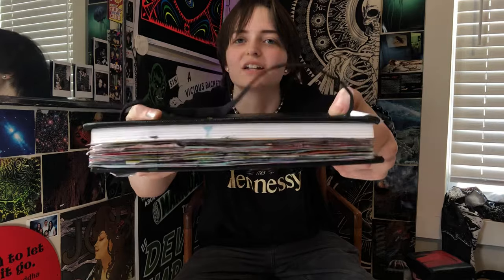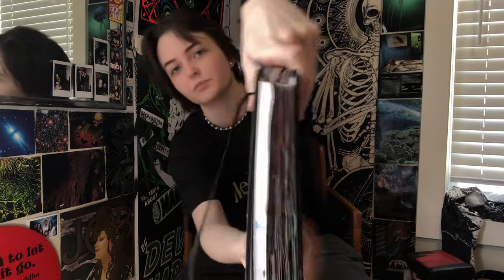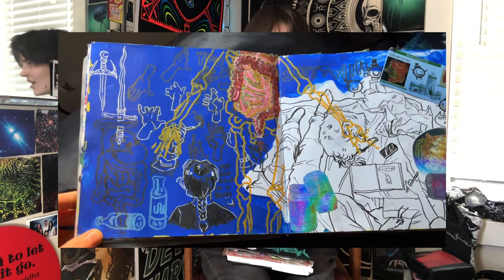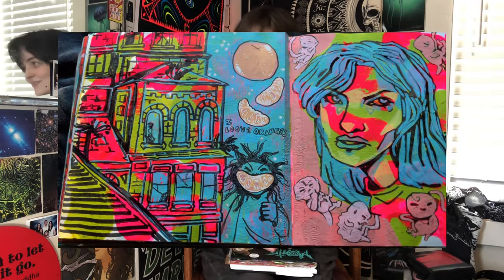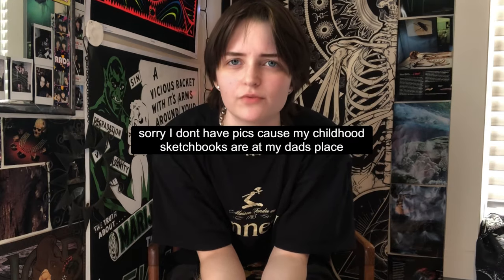How to make Fuller sketchbooks (if you want)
(he/him) whats up guys. i dont have much to say here. you want a fuller sketchbook? youre in the right place.
also I wanna mention that Sissy (my dog) looks super shaggy here but do not worry, she got a haircut and full spa day right after this video was recorded and shes all nice and trimmed now (you can see her new haircut in the short video clip at the end!)
yeah thats all, sorry for not uploading!
thanks thats all!